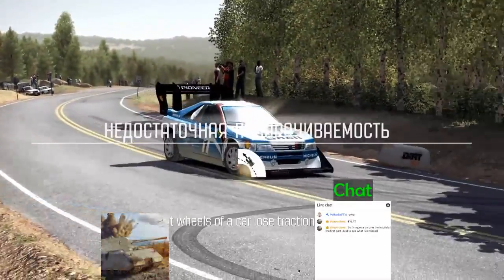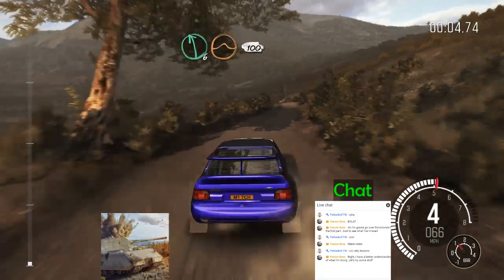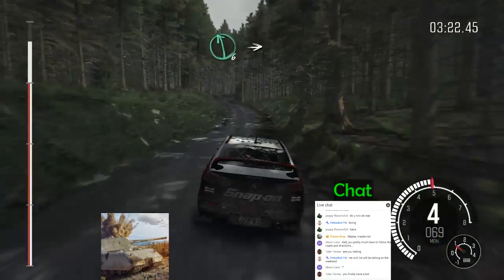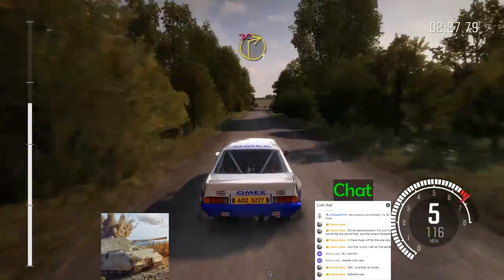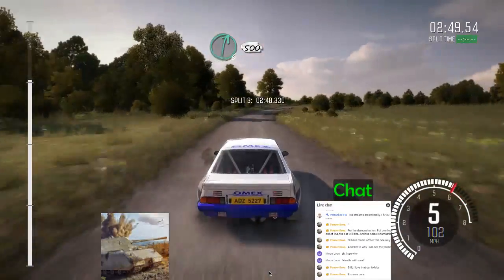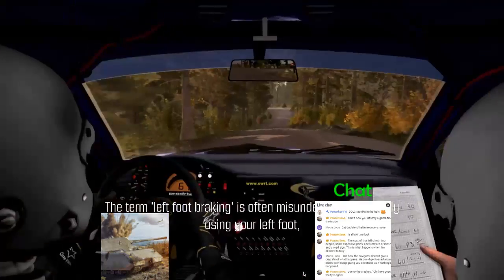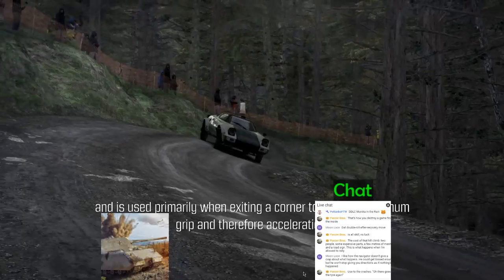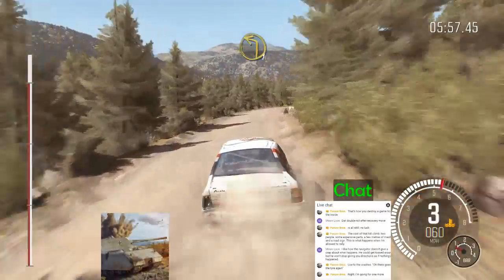Dirt Rally - Back to scratch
Playing some random games
Failing most likely, what's the worst thing that can happen?
Type on weekdays
mic on weekends
Today: Dirt Rally. It is what it says on the tin. All the game is rallying, with a sprinkle of hill climbs and rally cross
Quite a few cars are also at disposal. From the 60s to the modern rally cars, including group B
These go from the fun and odd, to the completely unmanageable and almost impossible to drive unless you are pretty good
This ain't called "dirt souls" for no reason
So, sit back and relax as I attempt to beat as many delta times as possible and try to keep on the roads